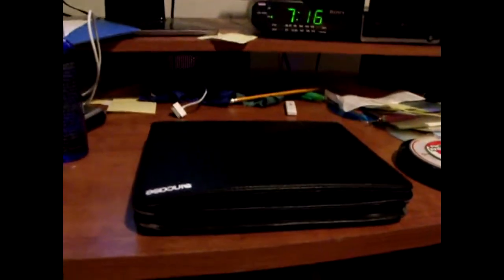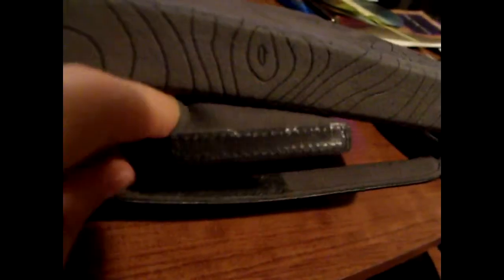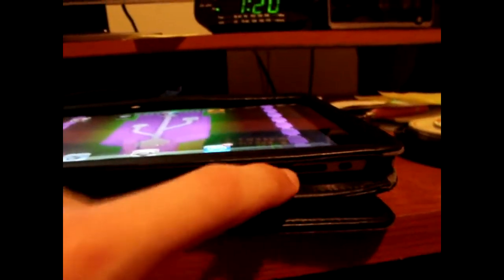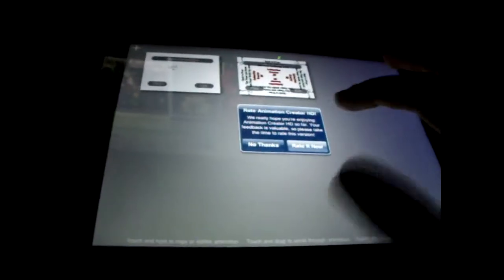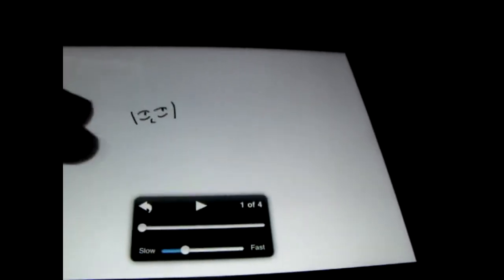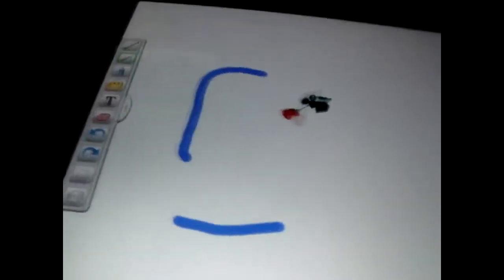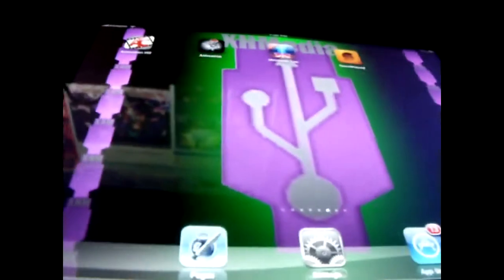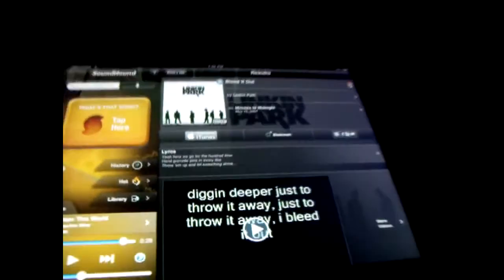iPadLook episode 2 animation apps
I talk about animation apps for iPad and SoundHound along with Incase case for iPad.

iAnimator $0.99 have lite free
Animation Studio $1.99
Animation Creator HD $1.99 Have lite free
SoundHound $4.99